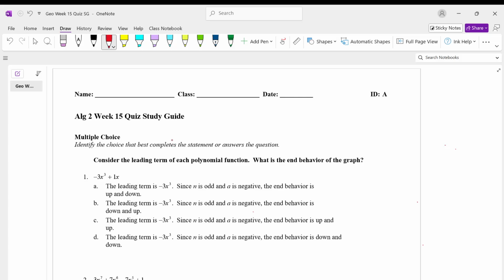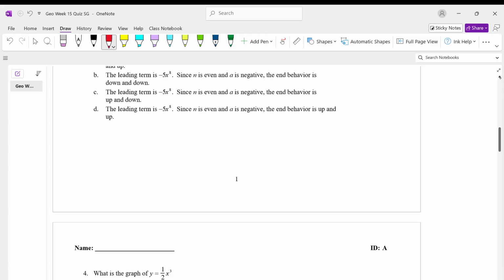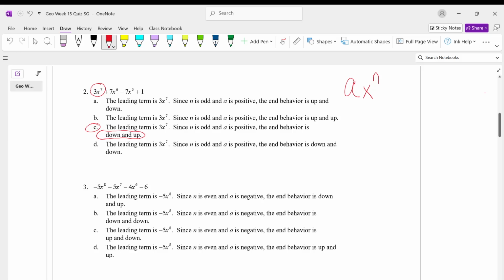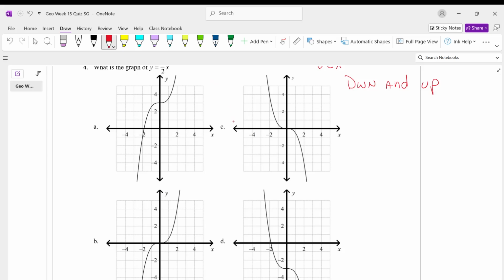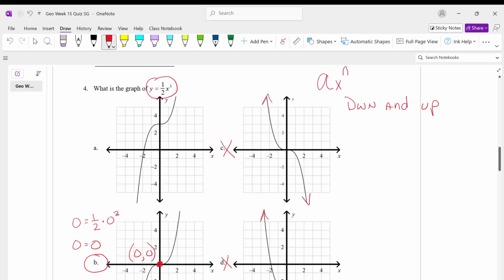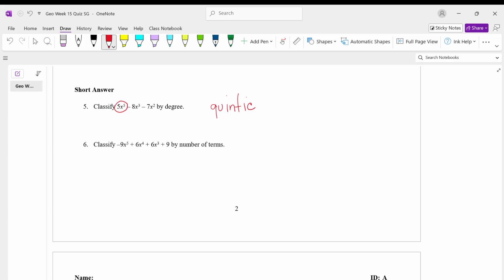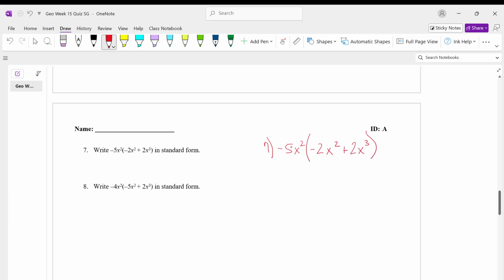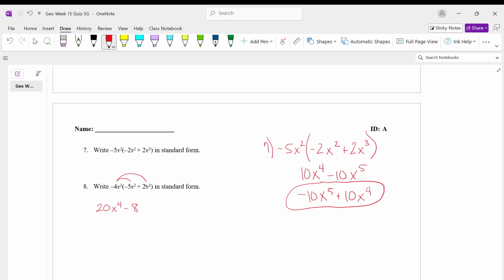Alg 2 Week 15 Study Guide